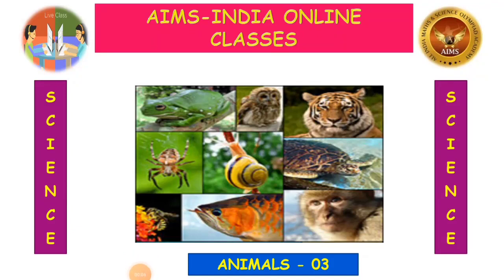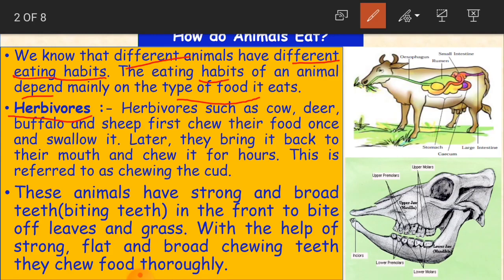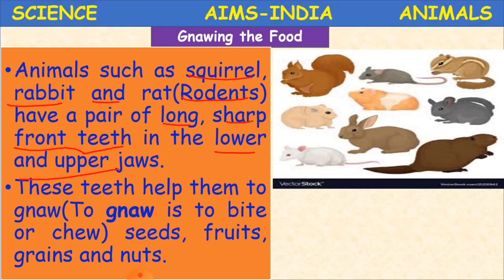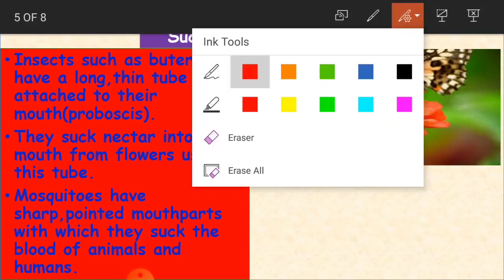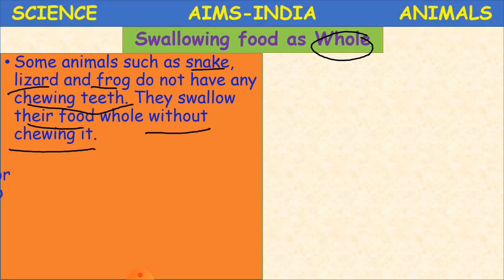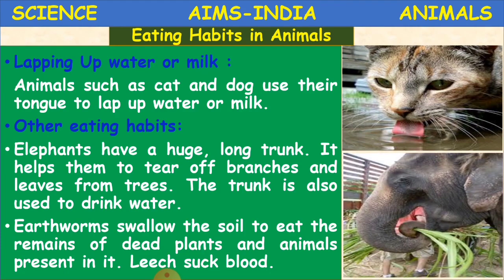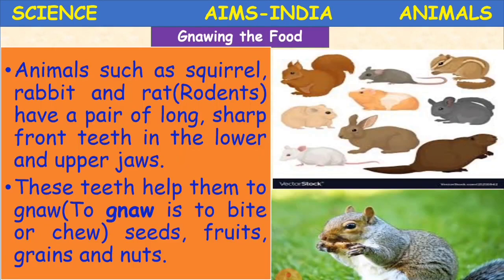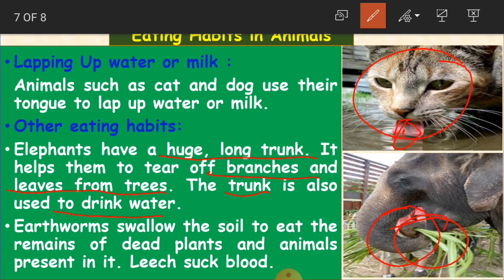3RD OLYMPIAD || SCIENCE || ANIMALS || PART 03